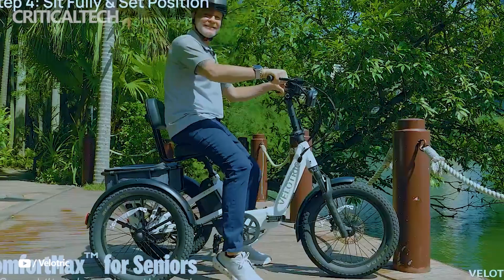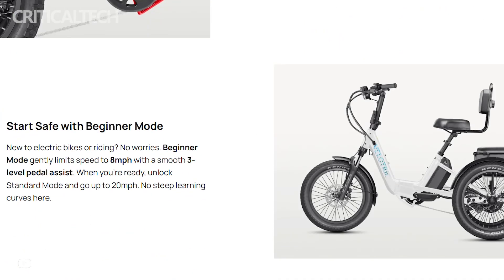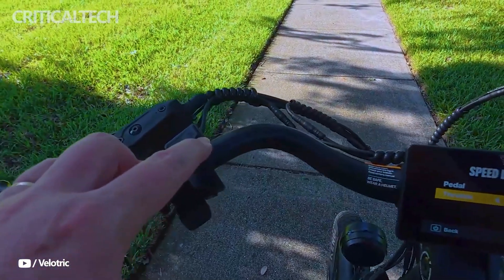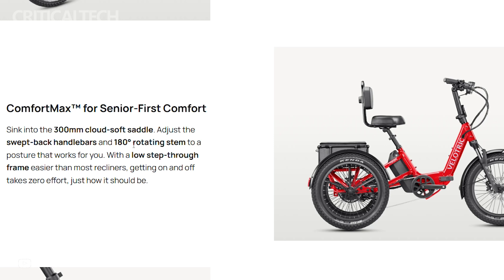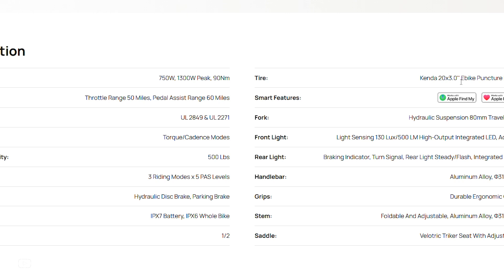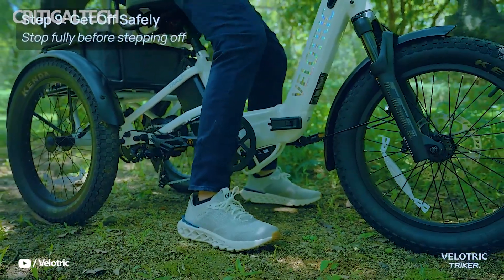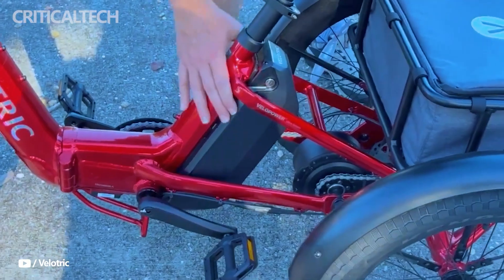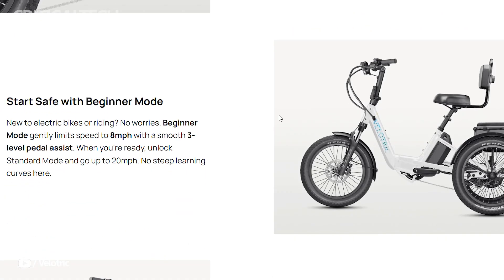Velotric Triker | Why This Tech Changes E-Trikes!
The Velotric Triker redefines electric tricycle usability, combining a 750W (1,300W peak) rear hub motor with 90Nm torque to conquer 15-degree hills while maintaining a stable three-wheel design ideal for seniors and riders needing extra balance. Its 20mph top speed prioritizes safety without sacrificing performance, while the Shimano 7-speed drivetrain and thumb throttle with cruise control offer customizable pedaling assistance.

But does this balance of power and practicality hold up? We test the Triker across steep inclines, crowded urban streets, and long-distance rides to see if it outshines competitors like the RadTrike and Lectric XP Trike in real-world usability.